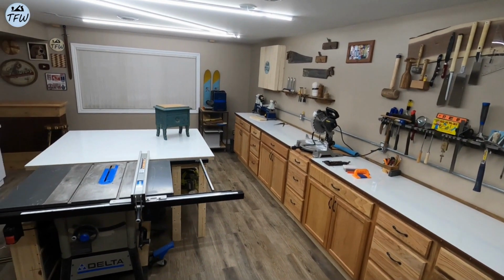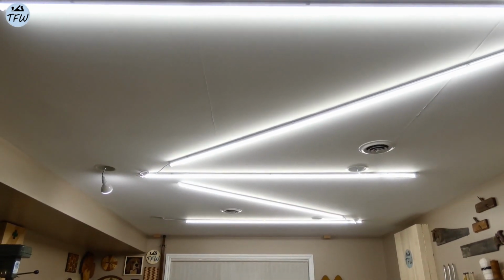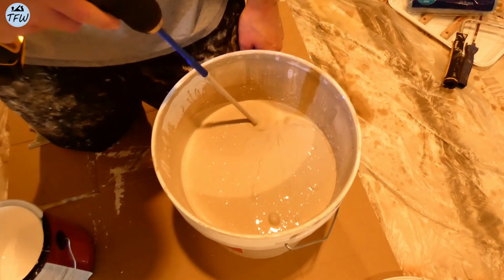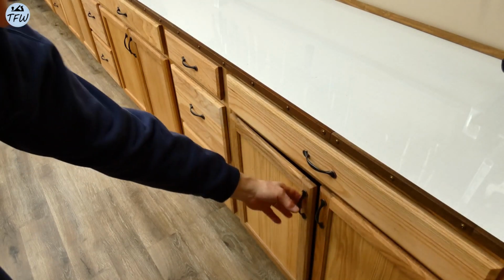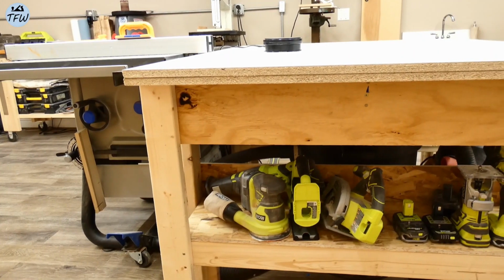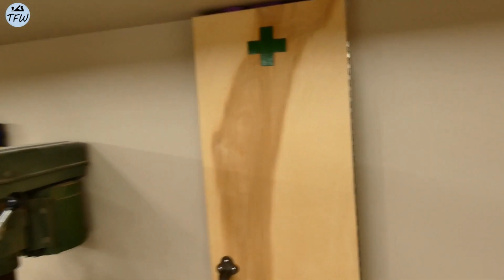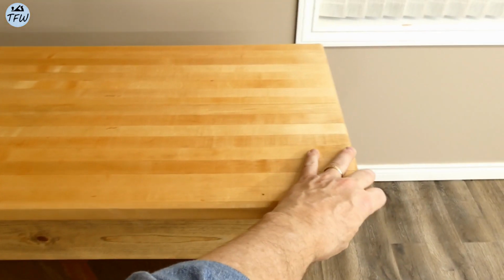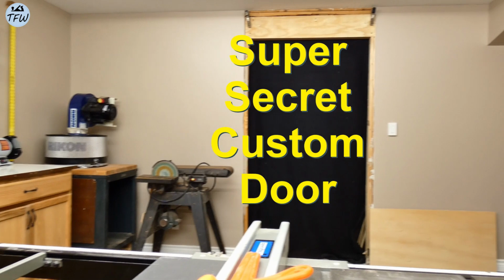My $3,000 Complete Workshop Build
New house, new woodshop! Trying to keep the cost down on a complete shop build, we spent just under $3,000 on this 15 X 23 foot workshop including new cabinets, flooring, walls, work tables and trim.  It came out fantastic and very functional!  Also, check out the unlikely choice for our work table tops, but it works our great for designing, notes, and project glue ups too.

Bugs Bunny - Looney Tunes
Ironman Age of Ultron – 2015
Wayne’s World – 1992
Knock Knock – 2015